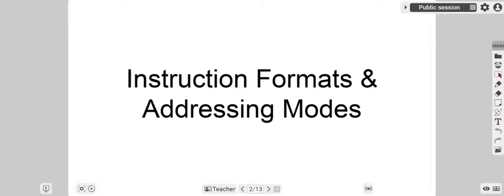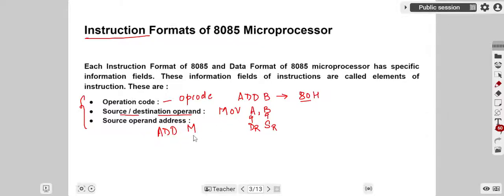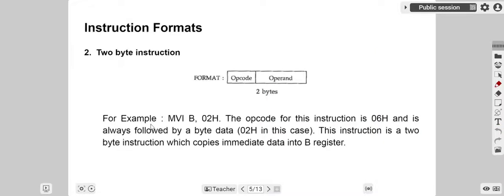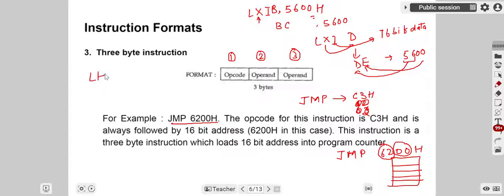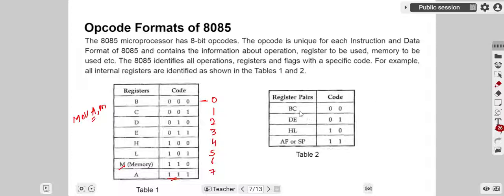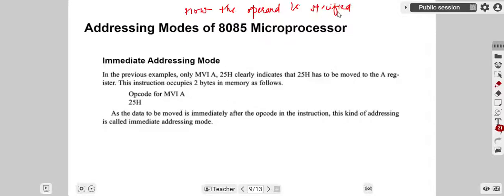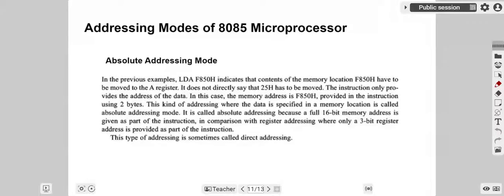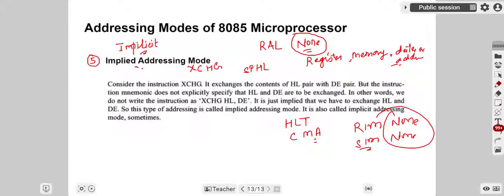Instruction Formats and Addressing Modes of 8085 MPU